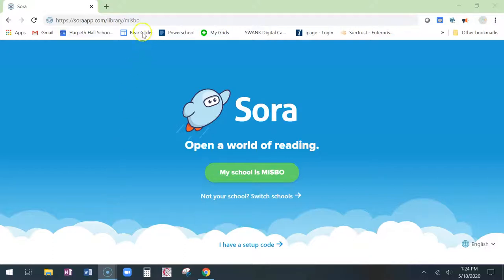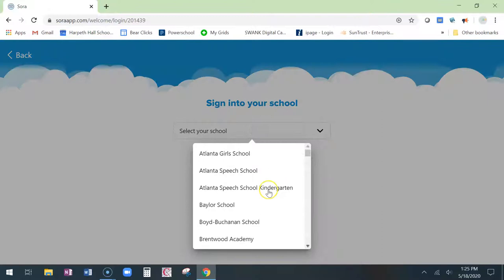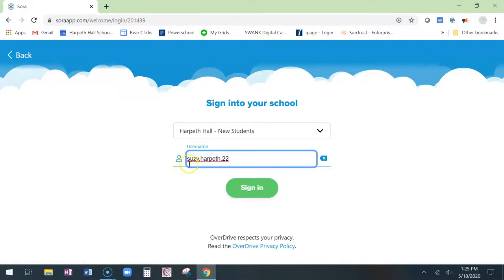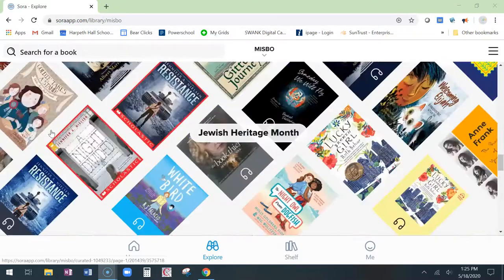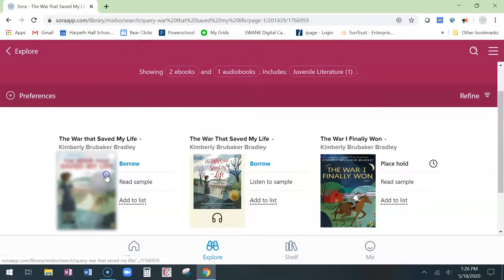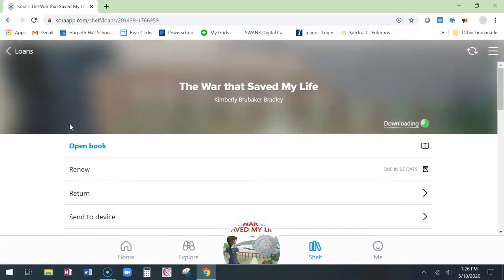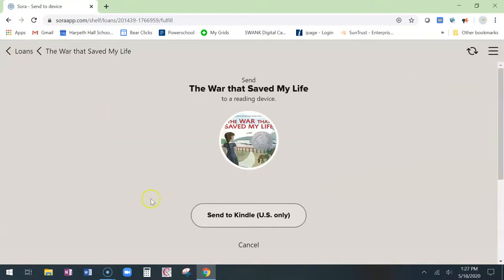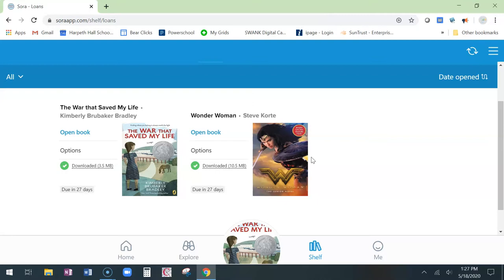Ebooks and Audiobooks at Harpeth Hall School for New Students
Welcome new honeybears!  This short video is an introduction to the reading app, Sora, by Overdrive, with thousands and thousands of free ebooks and audiobooks available for you.  Please let us know if you have any questions and we can't wait to see you in August!